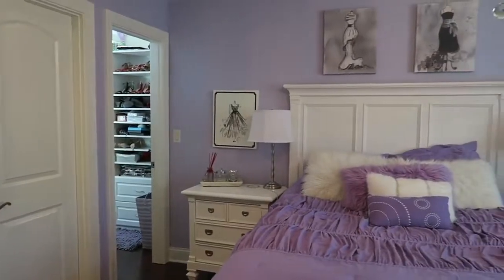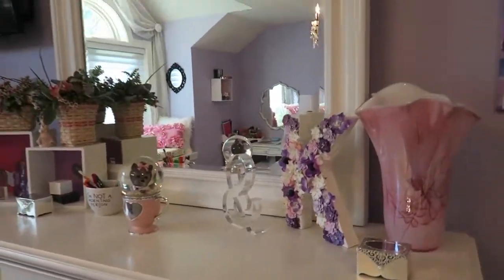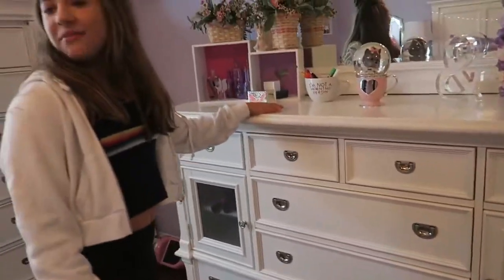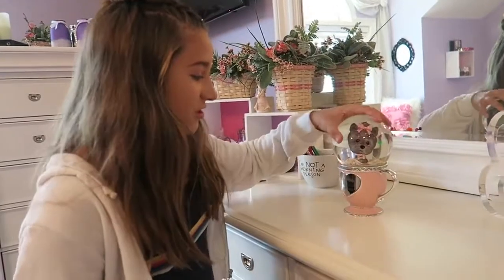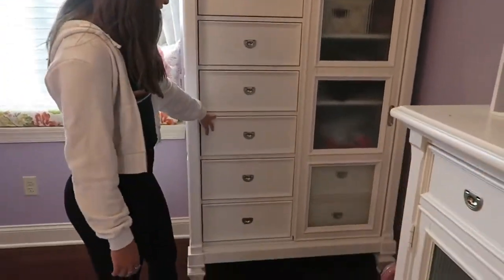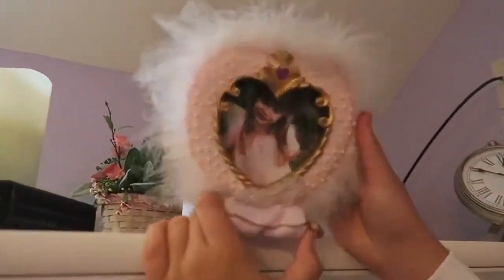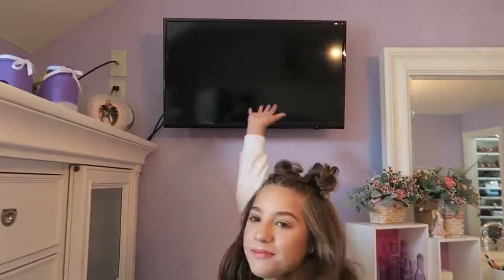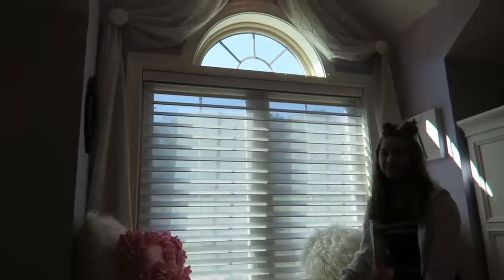vlc record 2019 01 28 17h38m49s ROOM TOUR! Mackenzie Ziegler